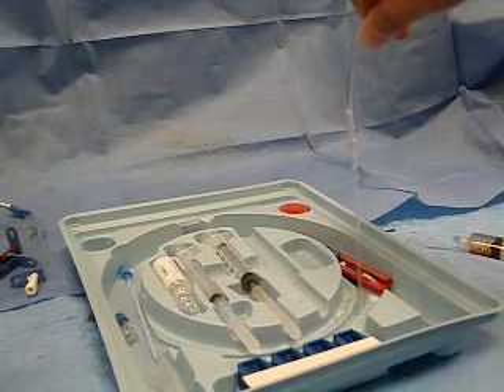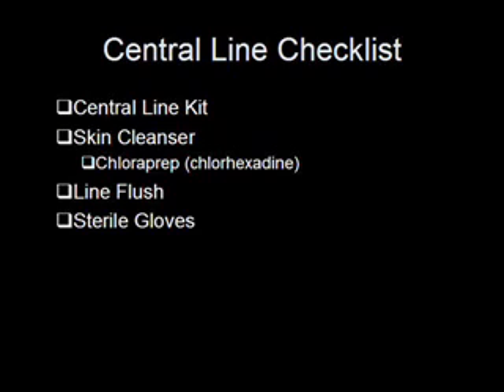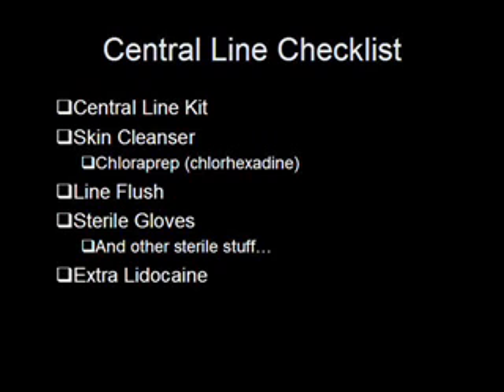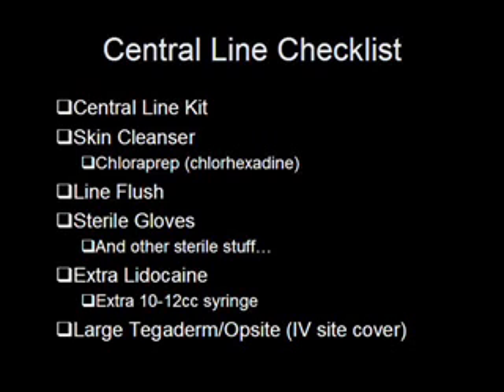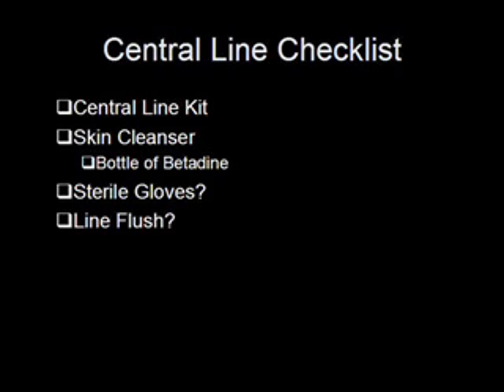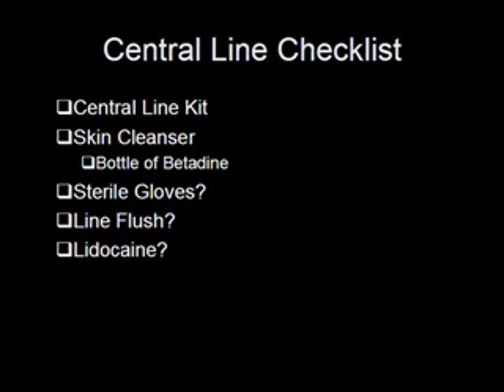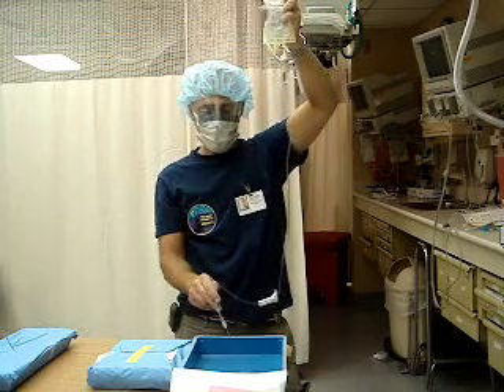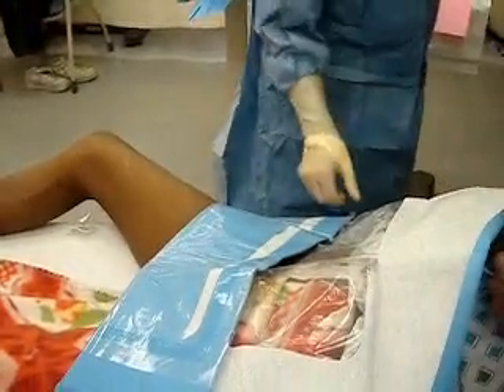EM Procedures - Central Line part 2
Practical tips and tricks for central line placement in the ED